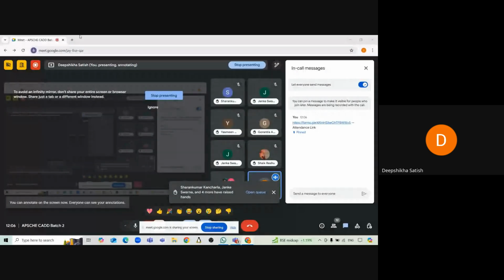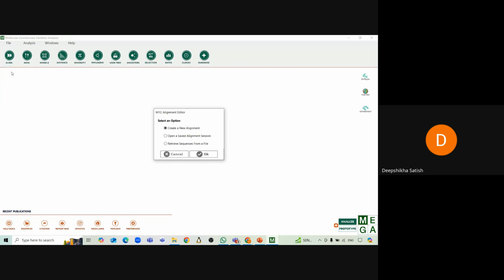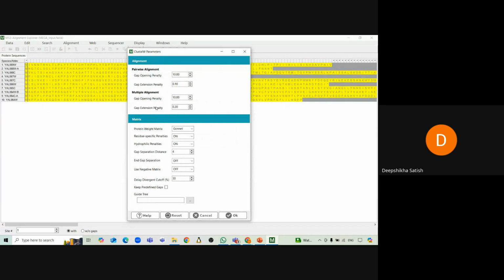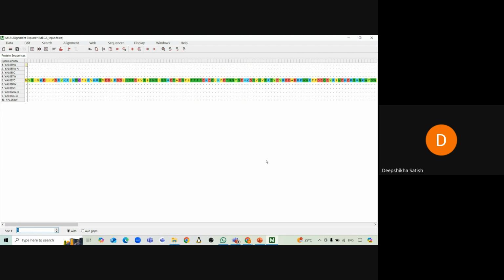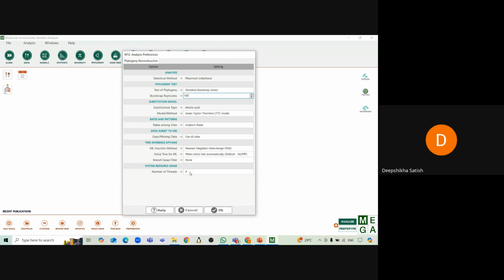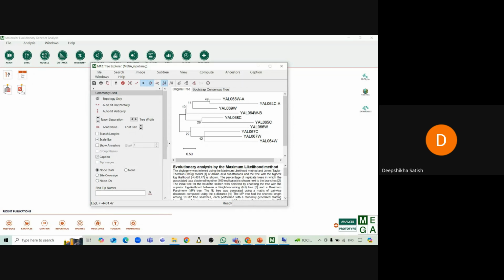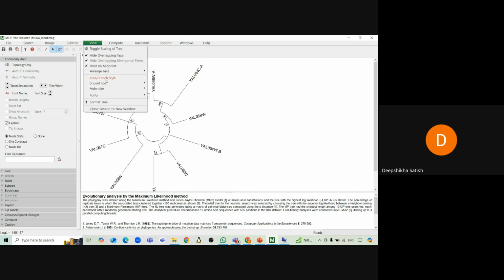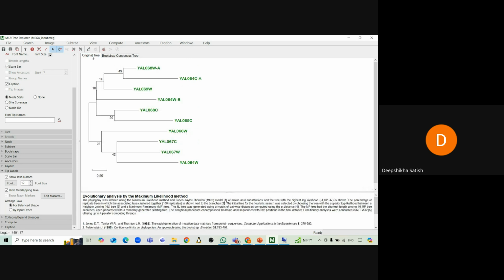AP CADD2 LINUX- MEGA